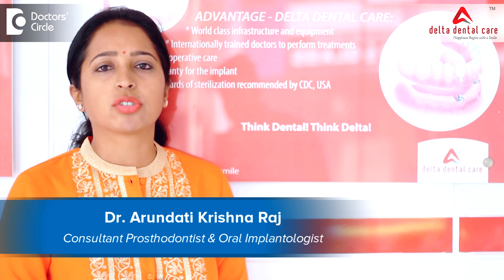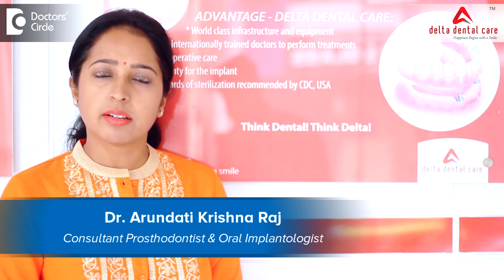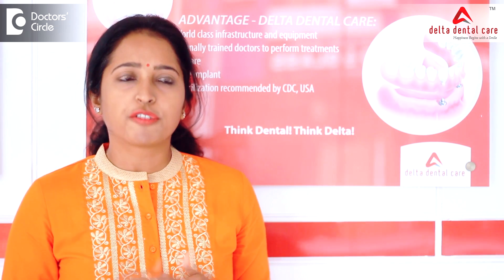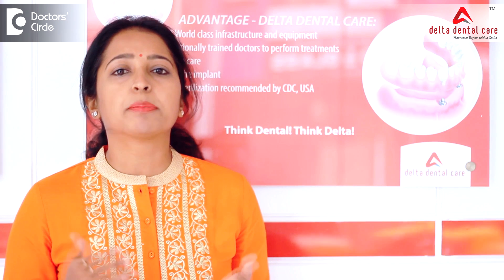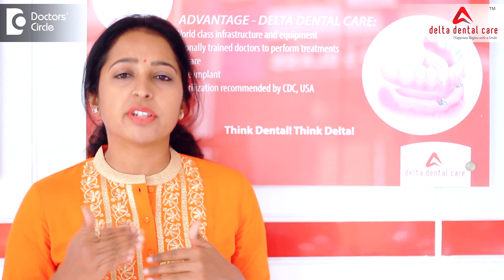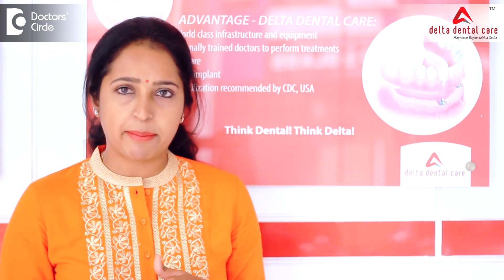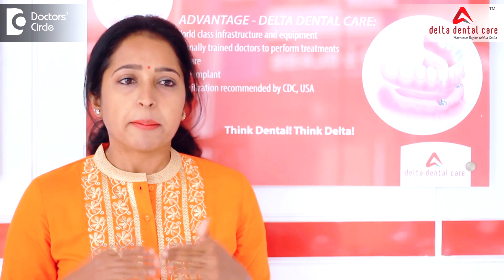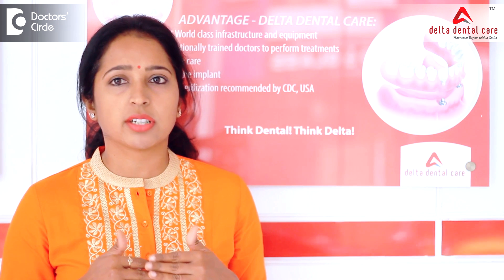What causes gum infection under fixed bridge & how to manage it? - Dr. Arundati Krishnaraj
Rough margins of the fixed bridge can attract plaque and food and cause gingivitis and gum infection. Poorly fitted bridges can impinge on the gum tissues and cause damage to the periodontium. Improper oral hygiene habits may cause food accumulation under the bridge and cause gum infection. Bridge placed on an already weak tooth and gum can worsen the gum infection further. Using interproximal brushes can be useful in keeping the areas under the bridge clean. Newer techniques such as mechanised water jets are commercially available that can flush out the food stuck under the bridge. Using a mouth was regularly can bring down the bacterial counts. If you notice redness or bleeding or food accumulation around the bridge contact your dentist immediately. Visit your dentist regularly to identify the problem early. The dentist may deep clean the area and restore it to health. In severe cases replacement of the bridge or placing a dental implant is recommended.